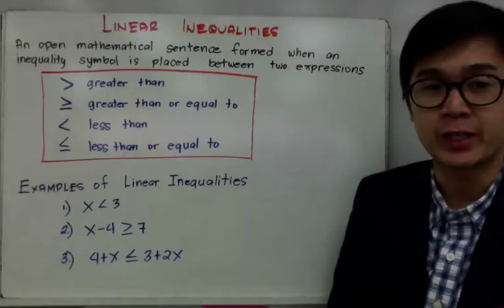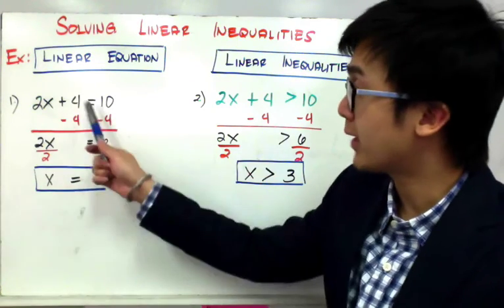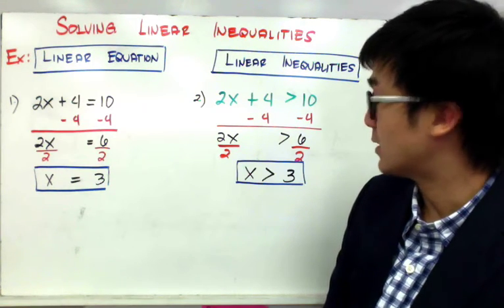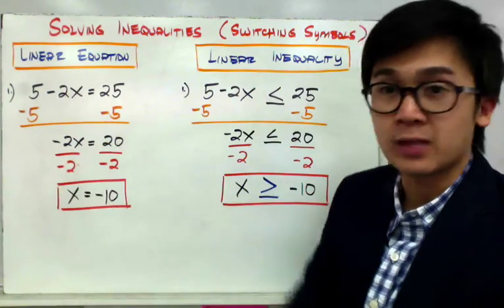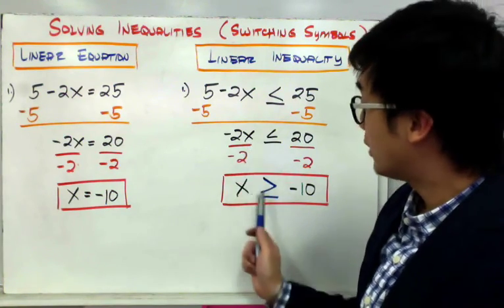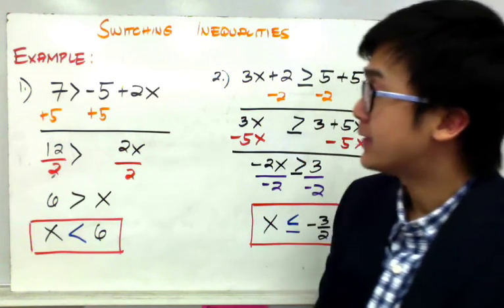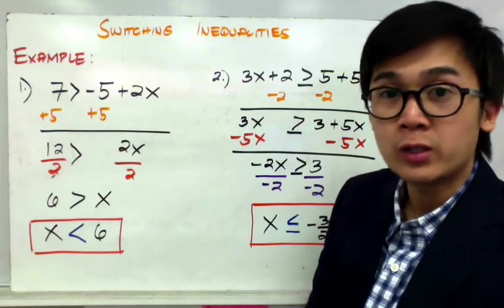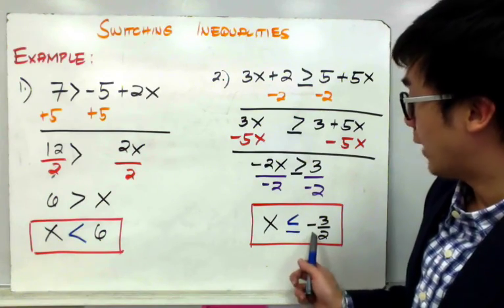ALGEBRA Solving Linear Inequalities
Lesson on solving linear inequalities. Linear inequalities happen when inequality symbols are placed between expressions. Solving linear inequalities is similar to solving equalities. Just be careful with dealing with the inequality symbols when performing the necessary procedures.

2:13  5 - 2x = 25 and 5 - 2x = 24
4:14  7  greater than -5 + 2x
5:09 3x + 2  5 + 5x